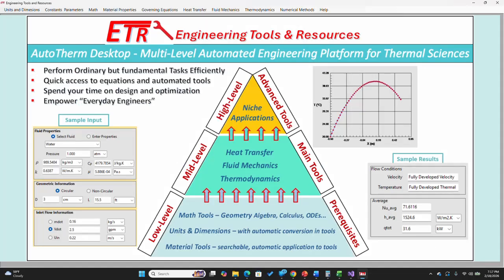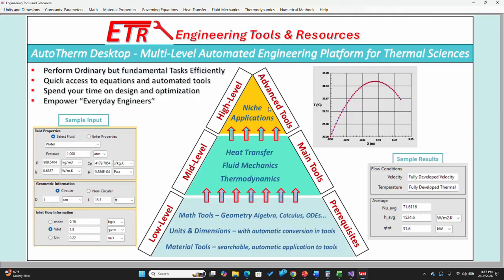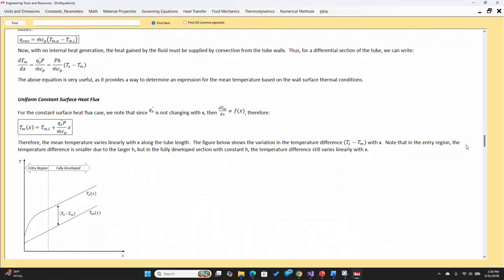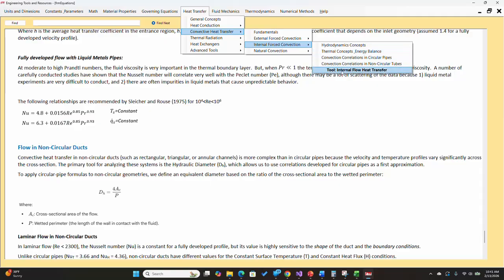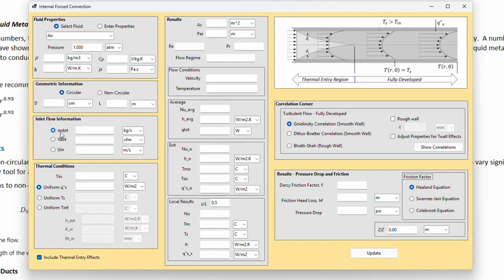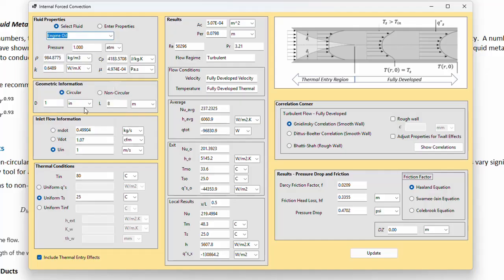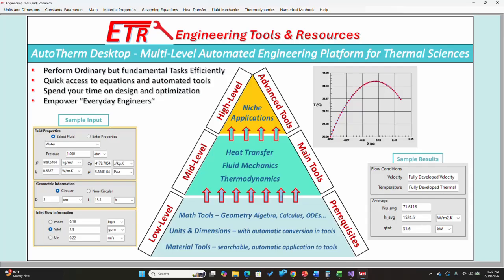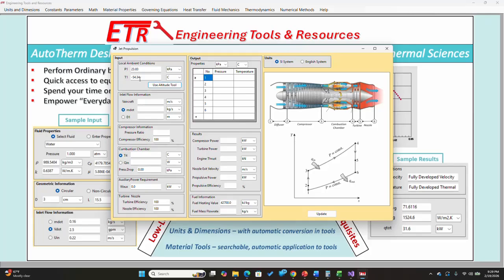AutoTherm: Introduction and Overview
AutoTherm is an interactive, automated workspace for Mechanical Engineers in the thermofluids discipline, providing a user-friendly environment with everything you need, all at your fingertips. This video provides an overview of the package and an introduction to the Main-Level Tools & Resources.